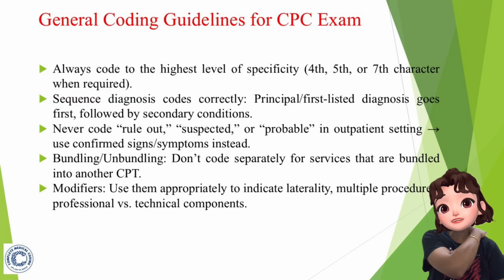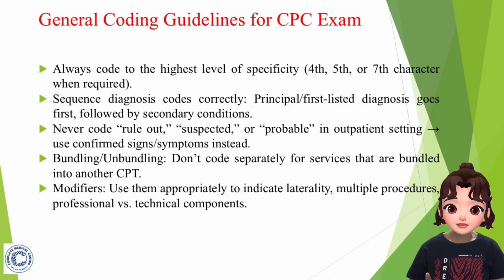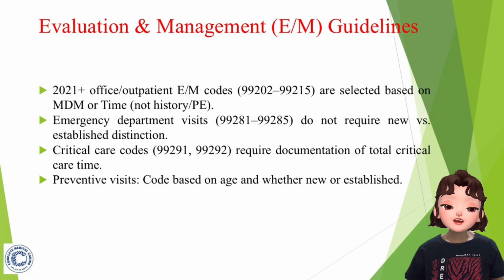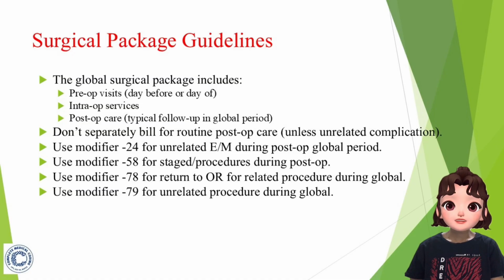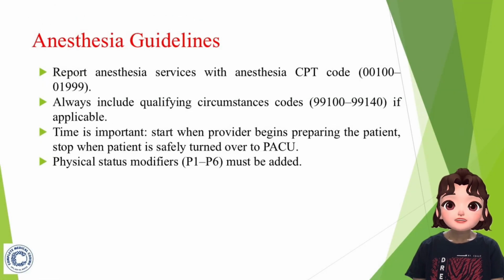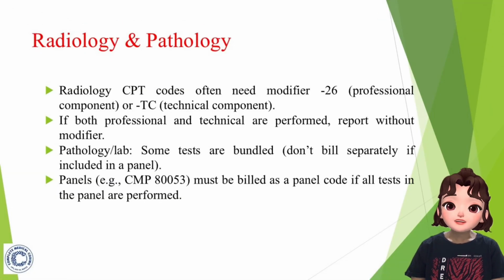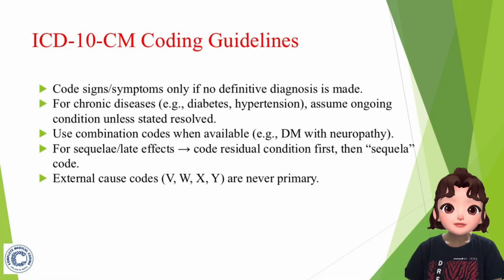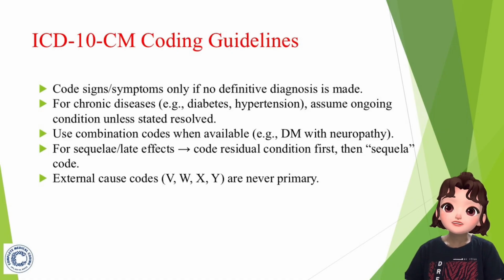CH-128: CPC General Coding Guidelines l CPC l 2025 l AAPC l Medical Coding Course